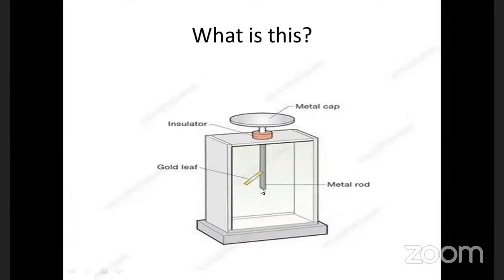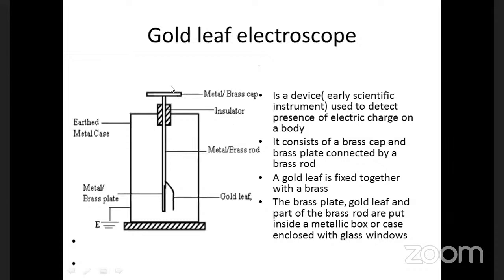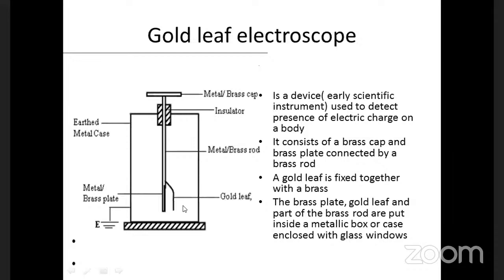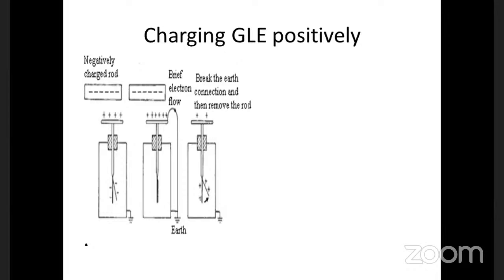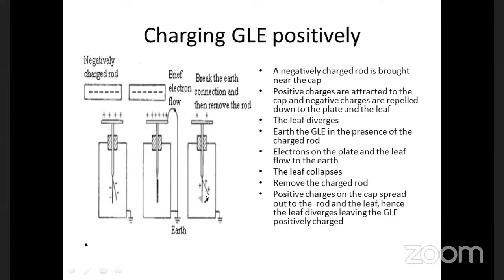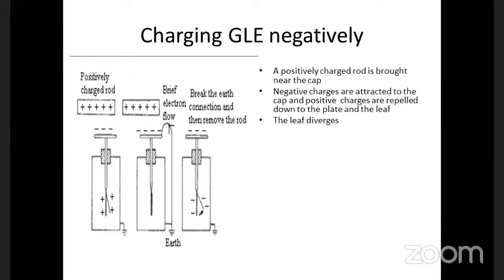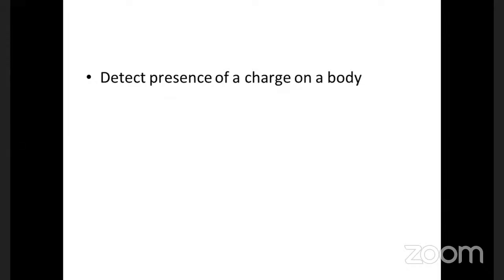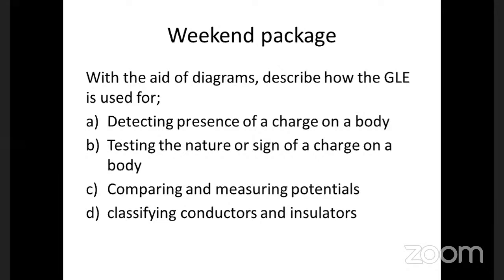Senior Three Physics Live Class(Topic:Charges-GLE)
This is a Senior Three  live class physics session facilitated by Teacher Yandu Amos